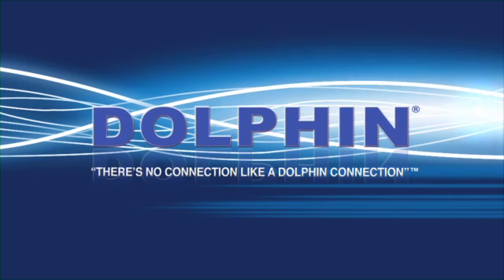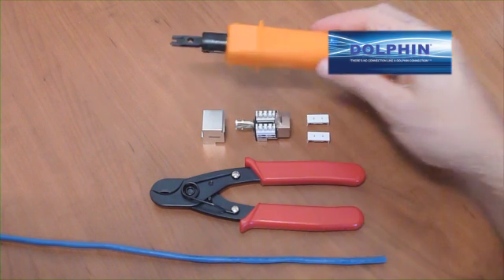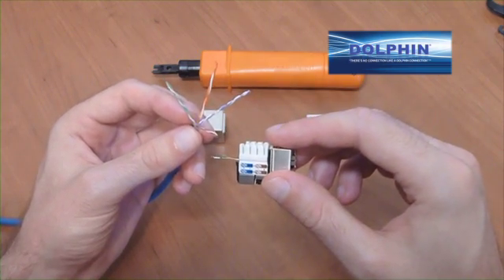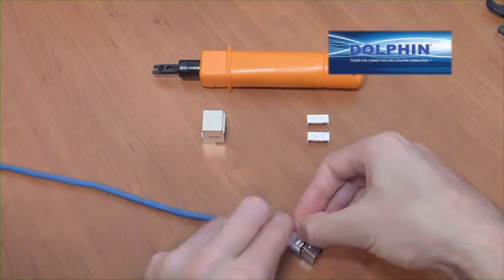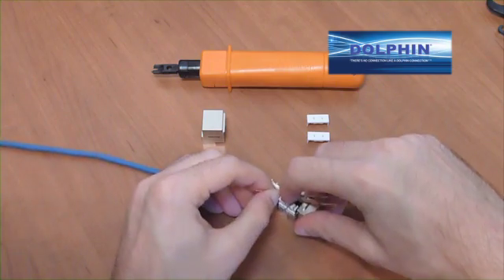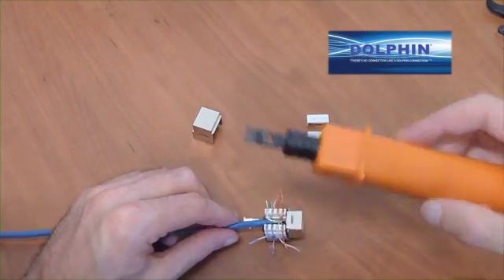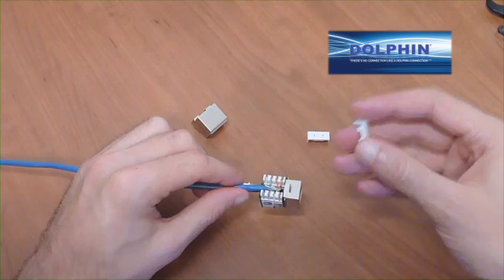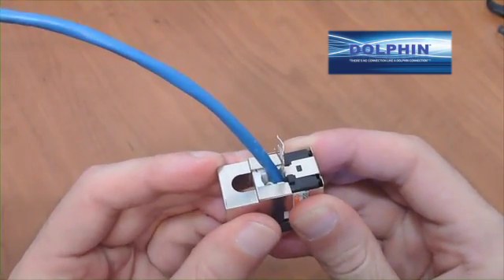Cat 5e/Cat 6 Punch Down Keystone Jack 180 degree: How To Video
Demonstrational video for how to apply a BNC crimp on connector. Dolphin Components part numbers: DC-3140 Punch Down Tool and DC-KJ6S18 180 degree Cat 6 Shielded Keystone Jack

NOTE: This video is for reference only. Dolphin Components Corp. cannot be held liable for any installation errors.